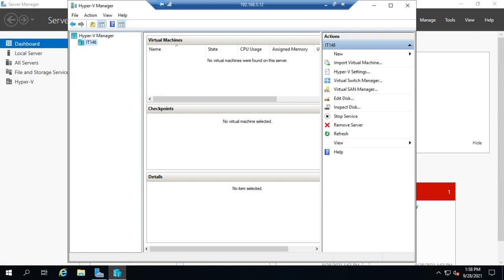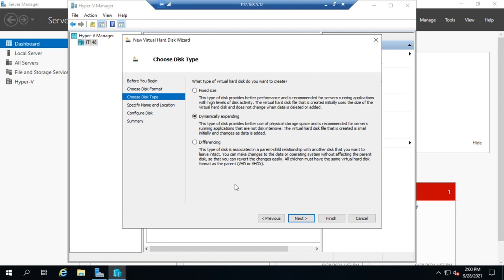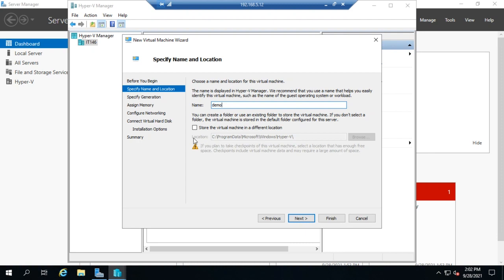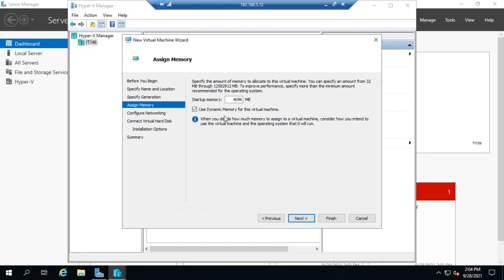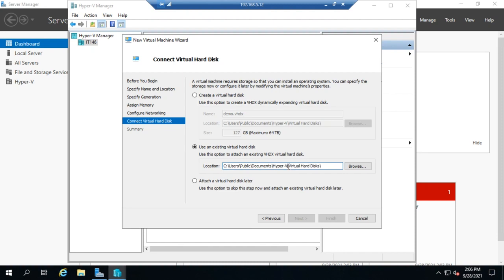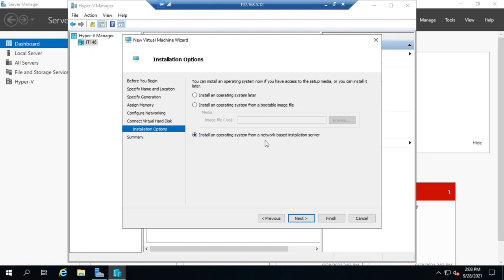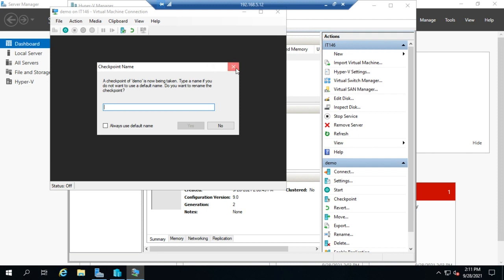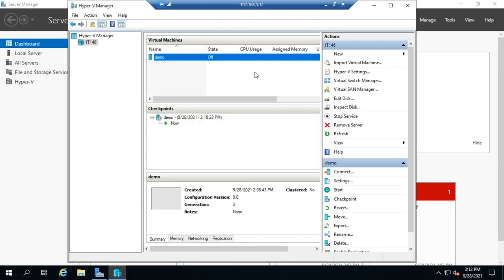Creating and managing Hyper-V virtual machines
This video illustrates how to create virtual machines, and virtual hard disks, from the Hyper-V Manager.